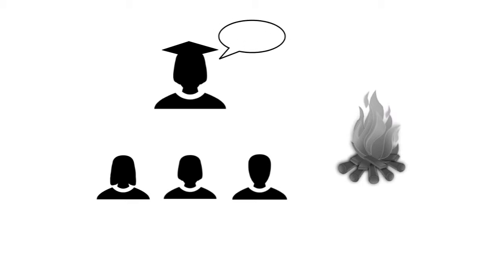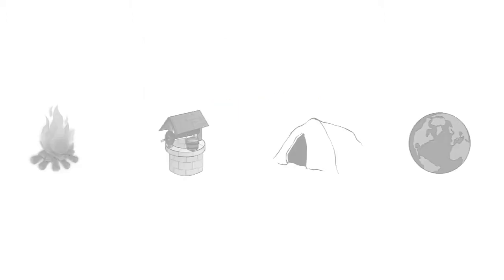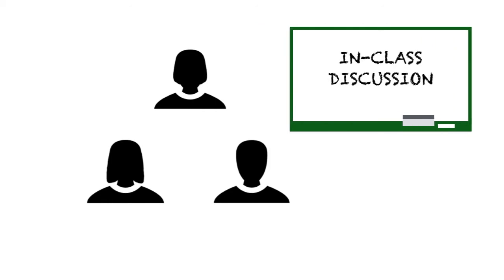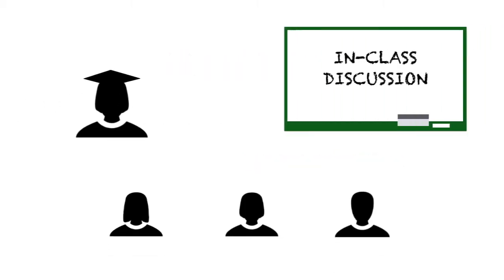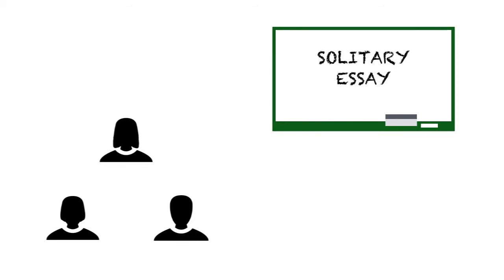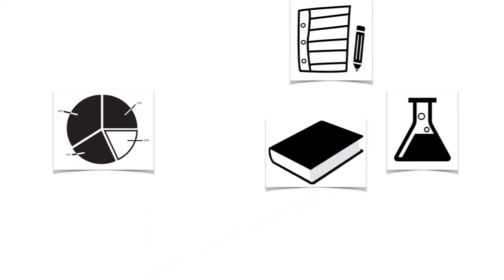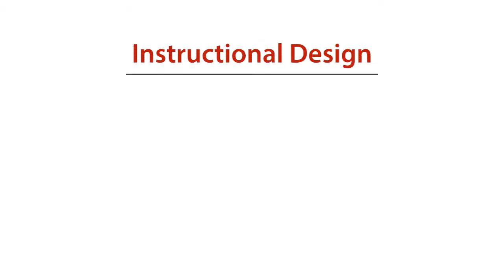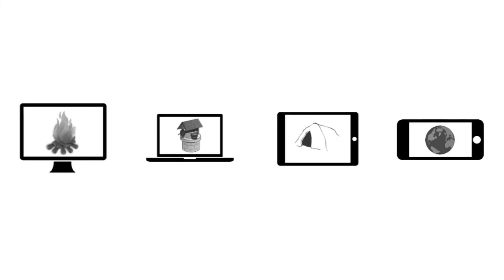Holli Tonyan - Campfires in Cyberspace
Dr. Holli Tonyan, Assistant Professor in the Department of Psychology, recounts the David Thornburg article "Campfires in Cyberspace" which describes how historic forms of interactive learning can be applied using 21st century technology.